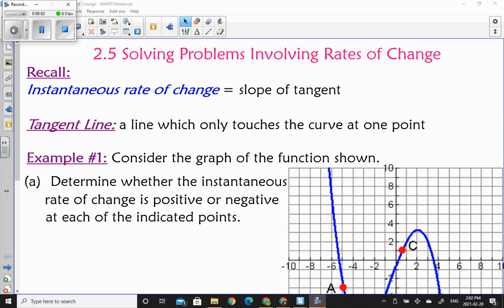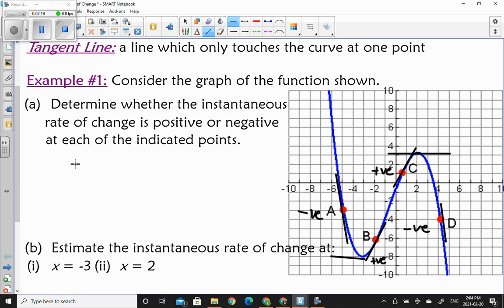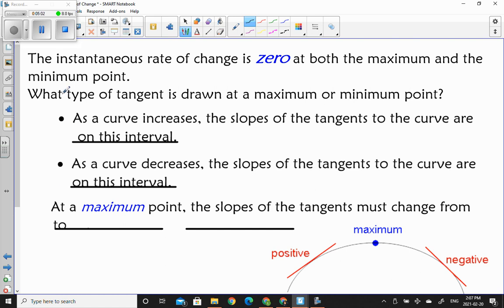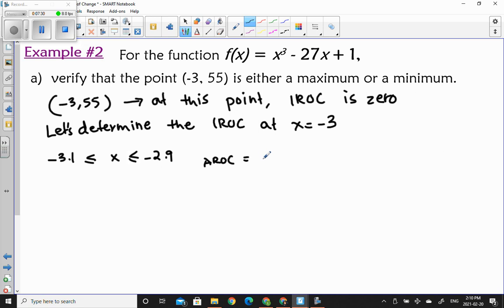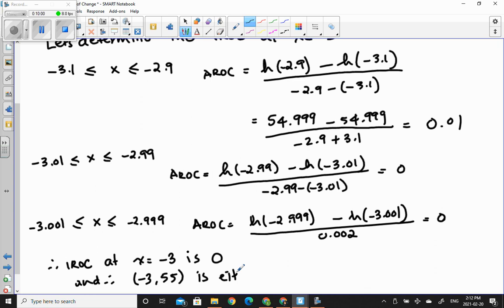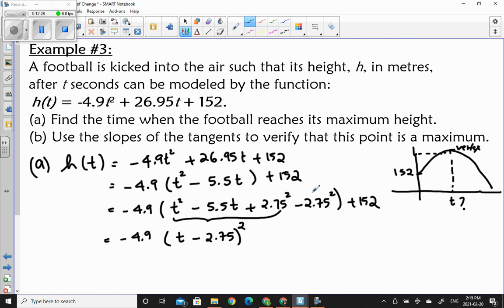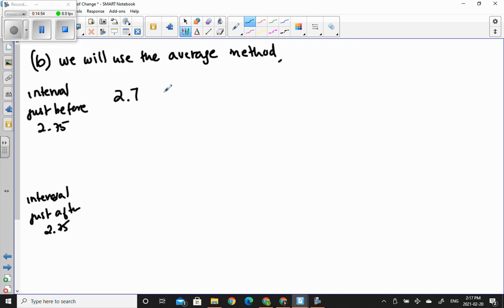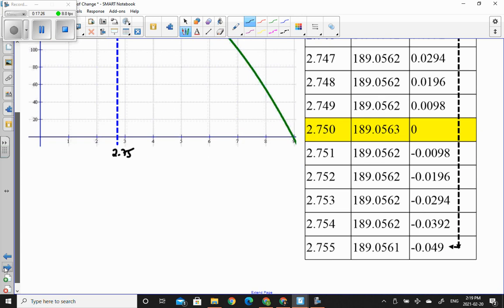2.5 Solving Problems Involving IROC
MHR4U0_Advanced Functions
2.5_Solving Problems Involving IROC